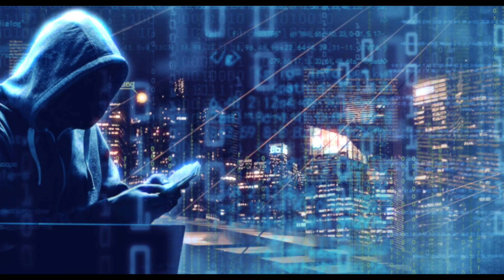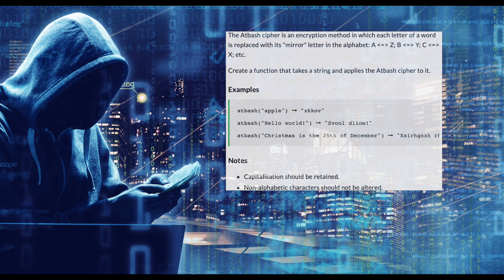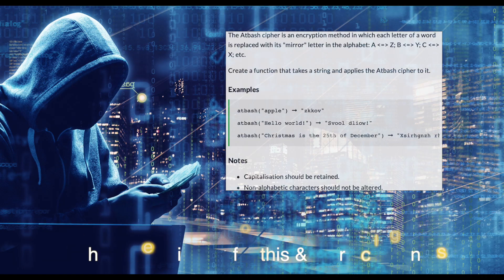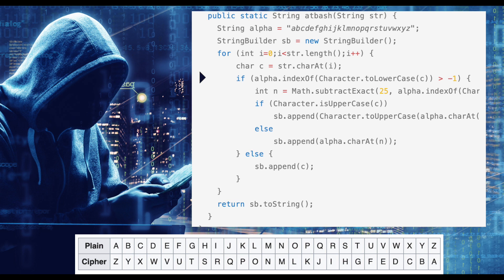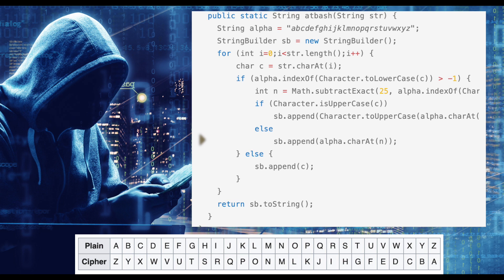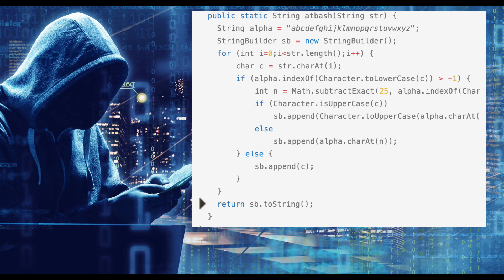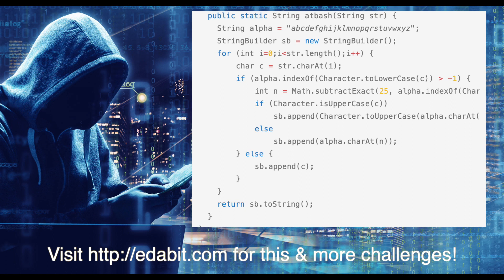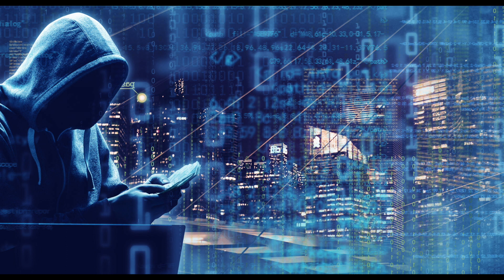Atbash Cipher Java Coding Challenge | Edabit | How'd You Code That?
The Atbash cipher is a particular type of monoalphabetic cipher formed by taking the alphabet and mapping it to its reverse, so that the first letter becomes the last letter, the second letter becomes the second to last letter, and so on.

Plain A B C D E F G
Cipher Z Y X W V U T

In this challenge, you are tasked with writing a method that accepts a String, applies the Atbash Cipher to it, and returns it to the caller.

The rules of the challenge are:
* Capitalization should be retained, and
* Non-alphabetic characters should not be altered.

Post your questions and comments below.  If you have a better solution or ideas for a coding challenge, let's hear about it in the comments.

for this and more challenges.